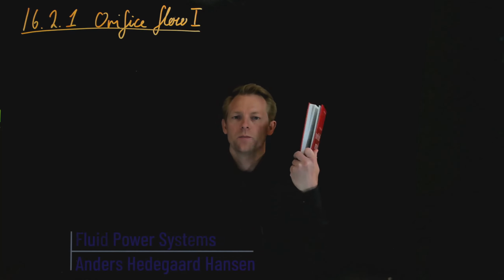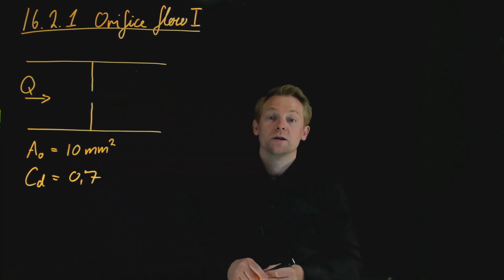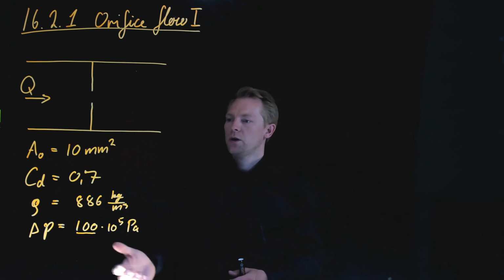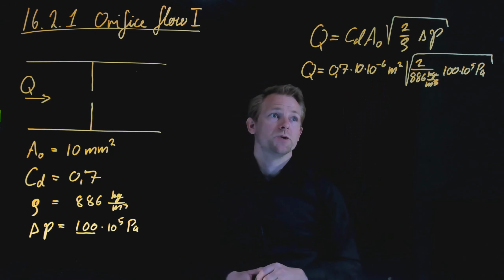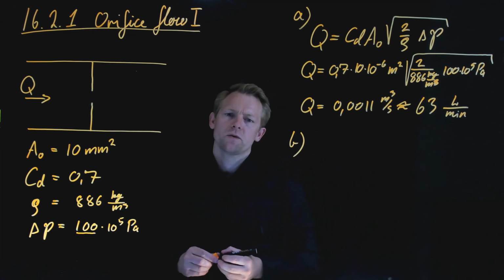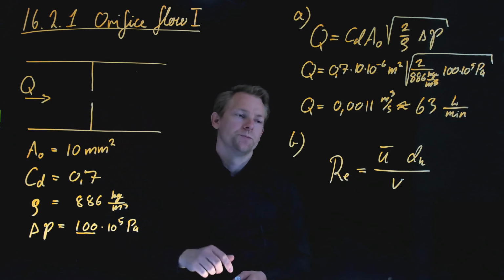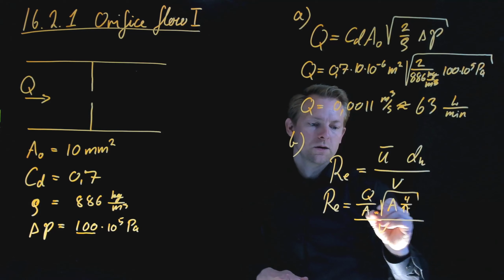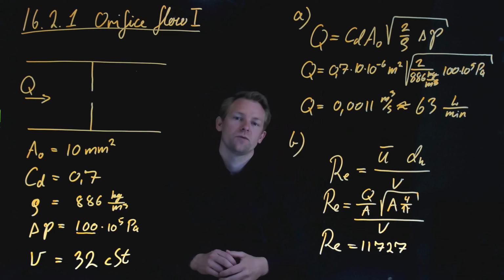16.2.1 How to calculate orifice flow I in Fluid Power Systems by Anders Hedegaard Hansen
In this video Anders Hedegaard Hansen give a walkthrough of the exercise 16.2.1 orifice I from the Book Fluid power Systems.